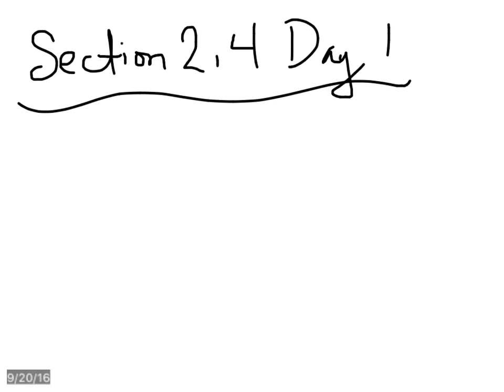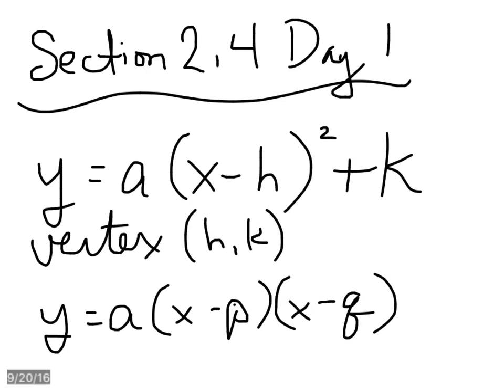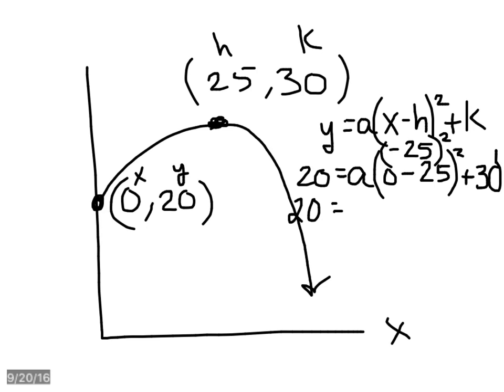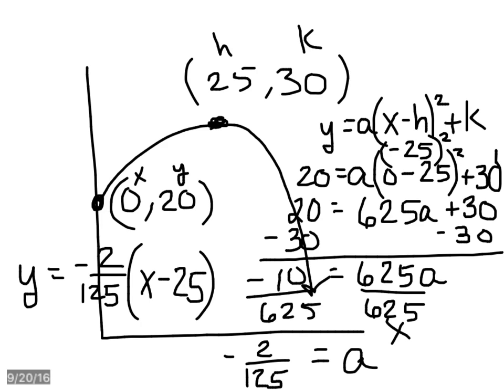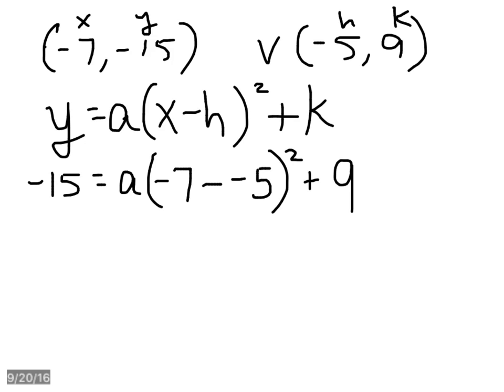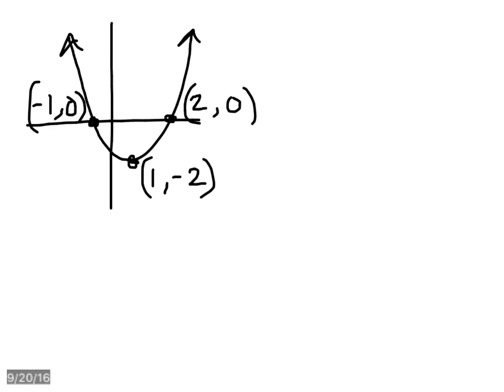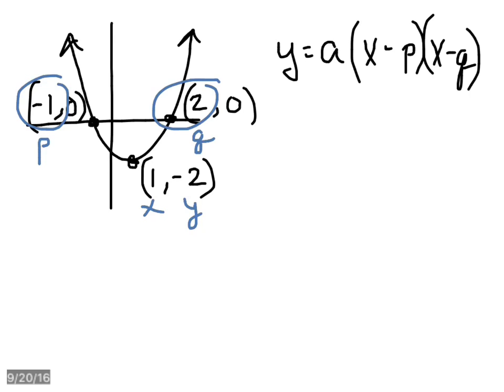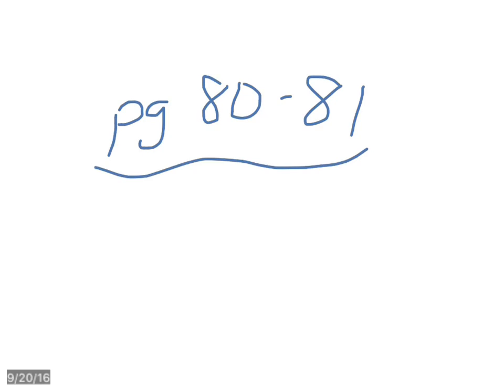Section 2.4 Day 1 - Writing Quads with Vertex or Intercepts - Algebra 2